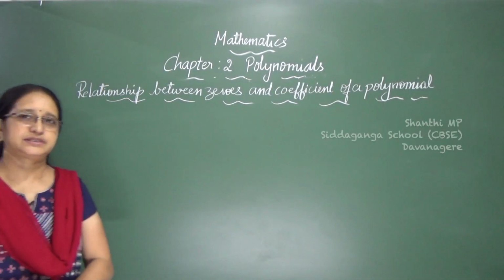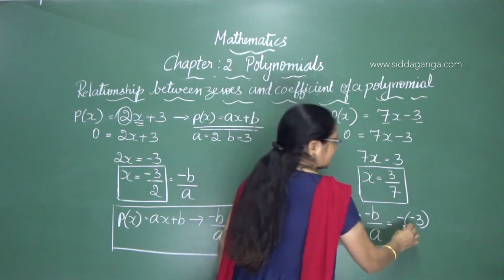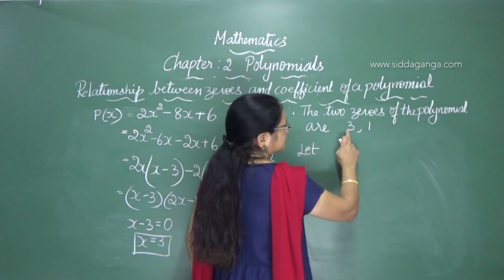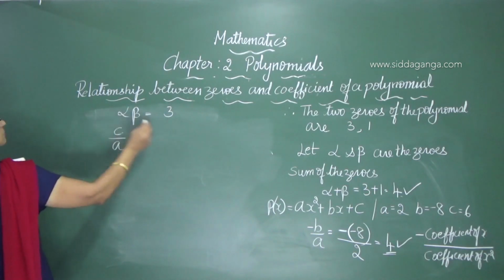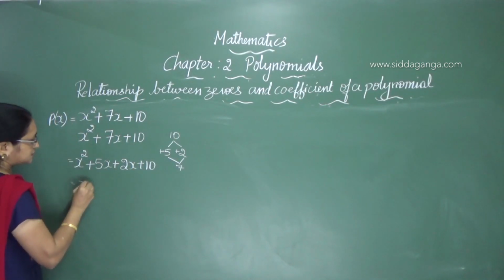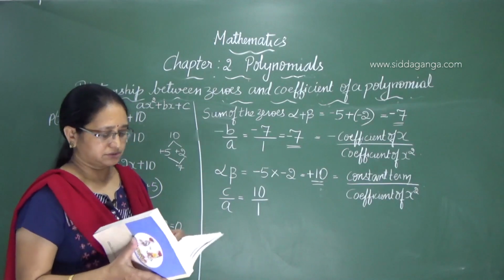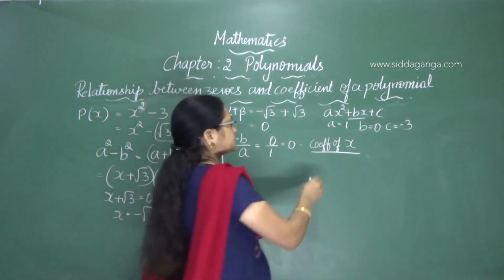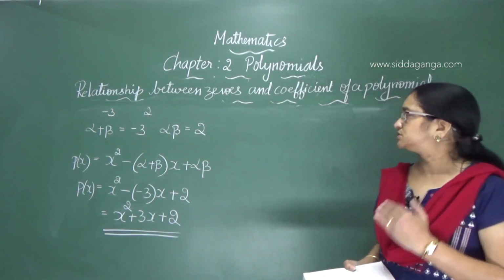CBSE X - SSLC - POLYNOMIALS - PART 3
Mathematics by Shanti Mam